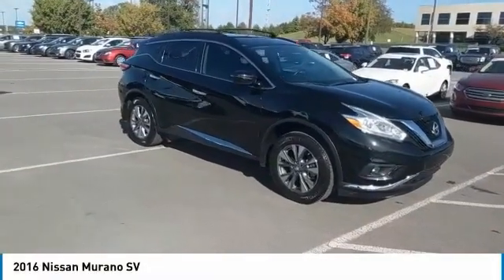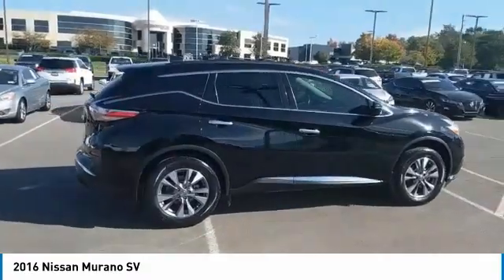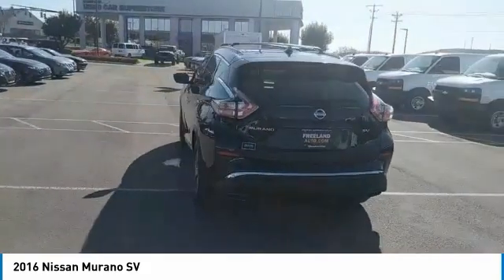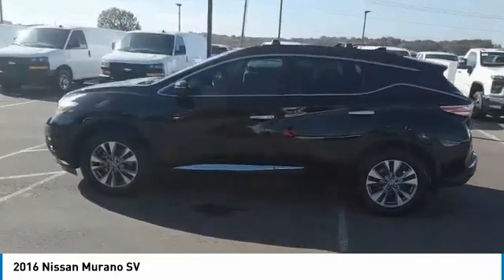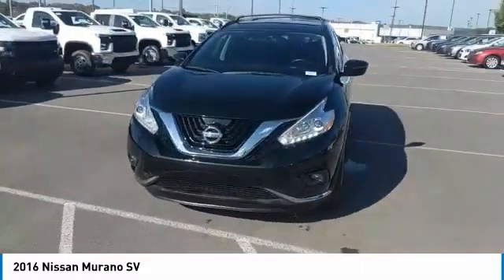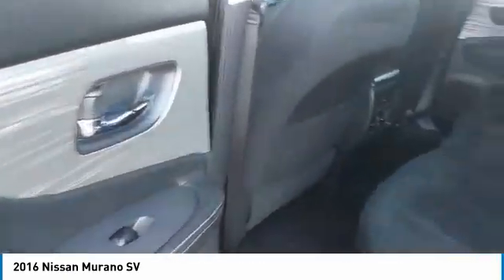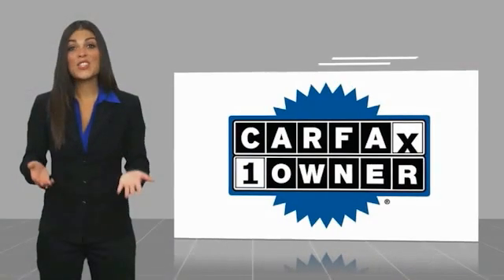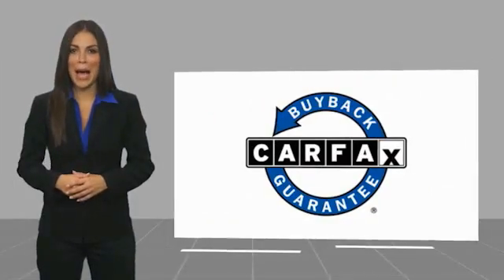2016 Nissan Murano Live P2859A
2016 Nissan Murano SV

Freeland CDJR
5800 Crossings Blvd